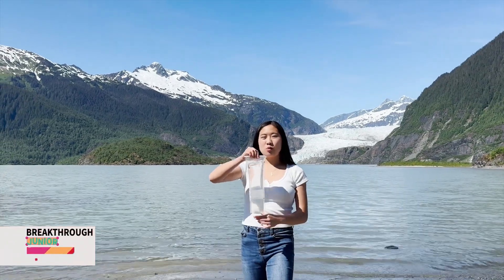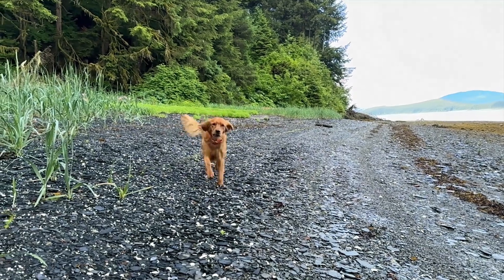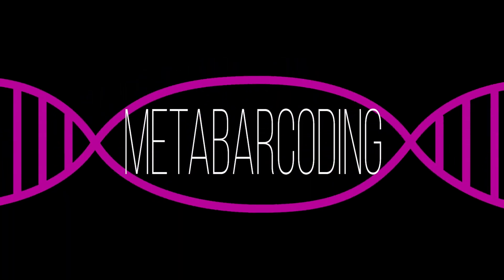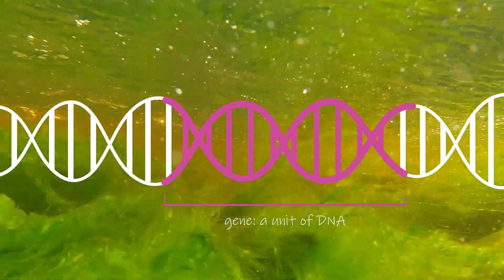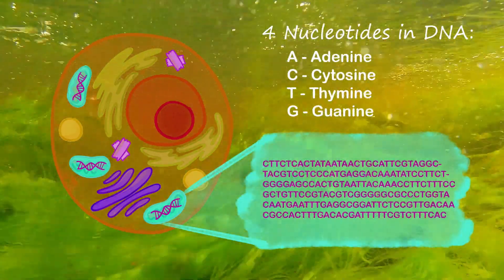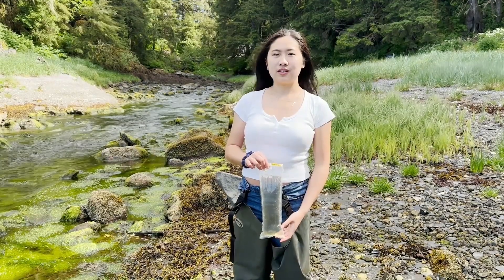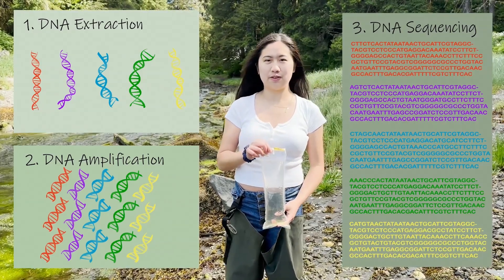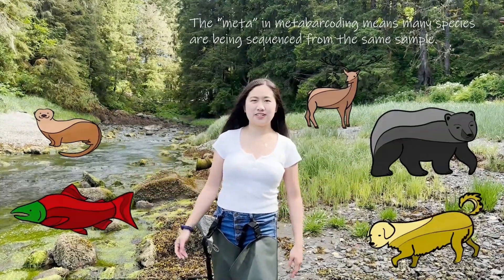Elizabeth, Life Sciences, USA, Semifinalist: 2024 Breakthrough Junior Challenge